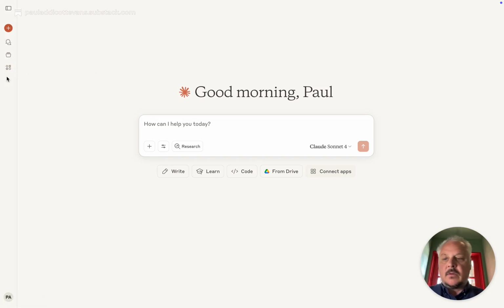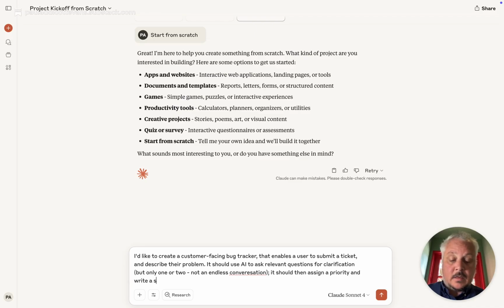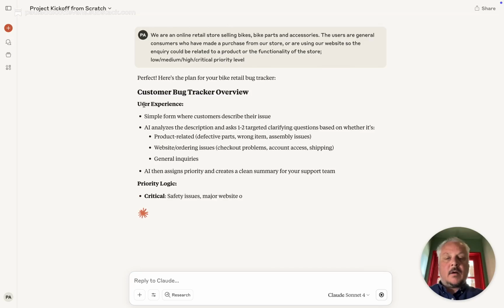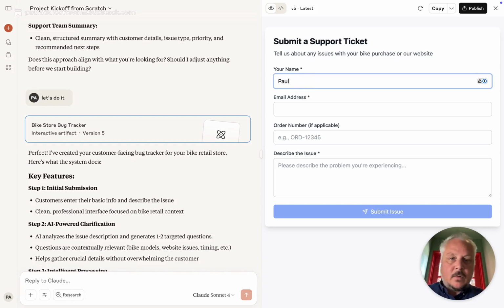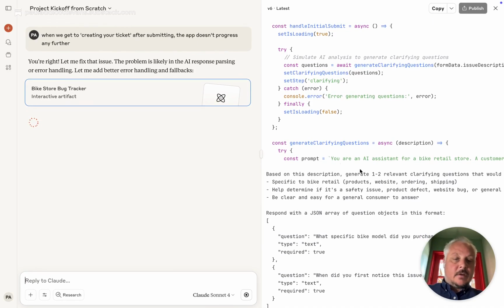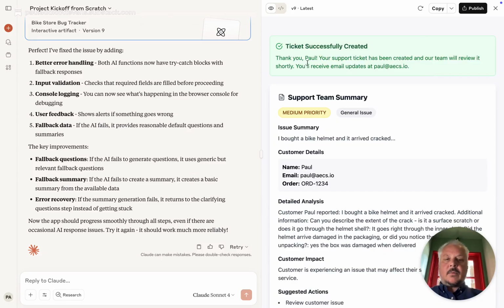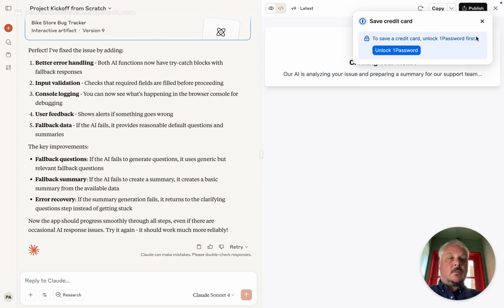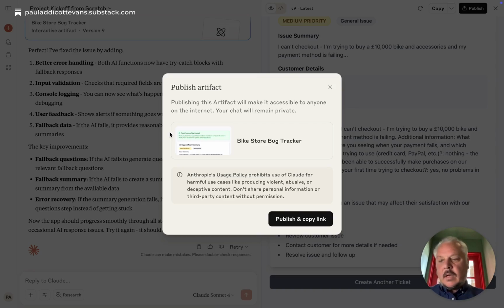Prototyping with Claude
Building Faster with AI